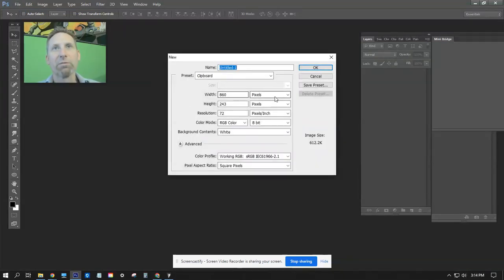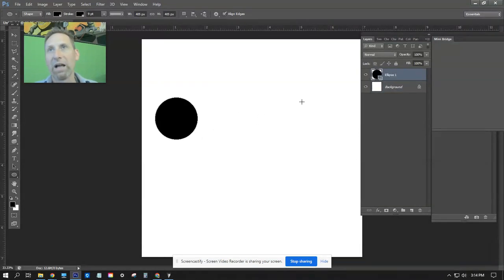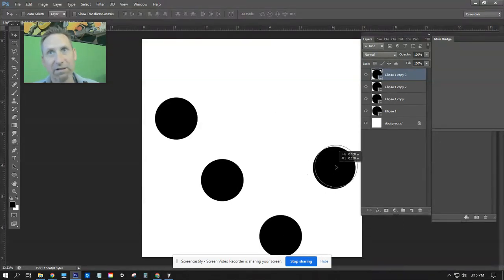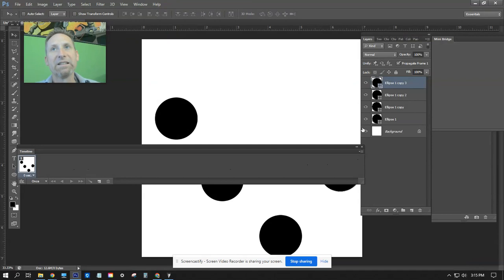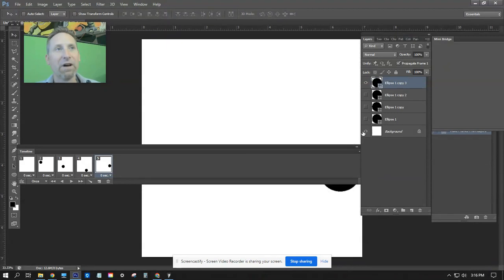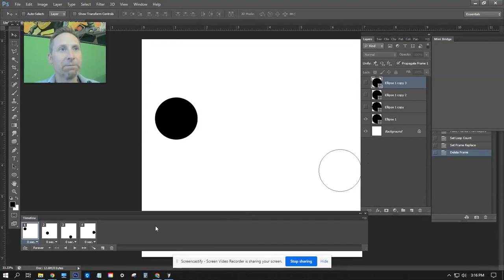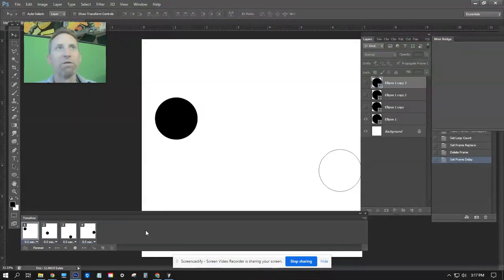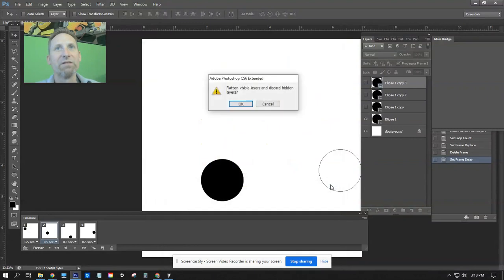How to Make an Animated GIF of a Bouncing Ball in Photoshop or PhotoPea